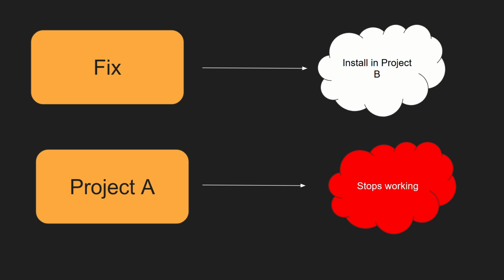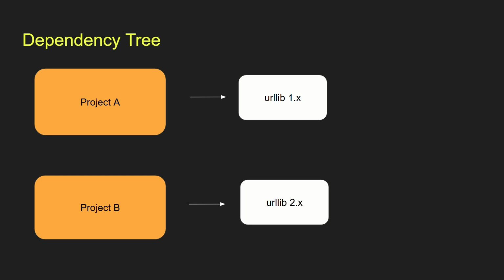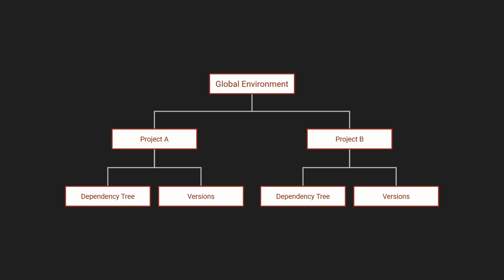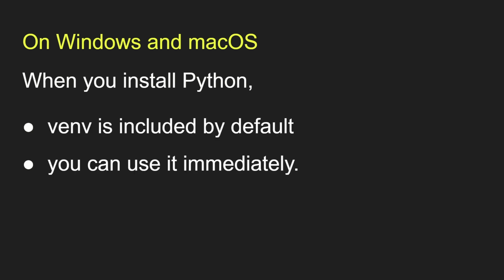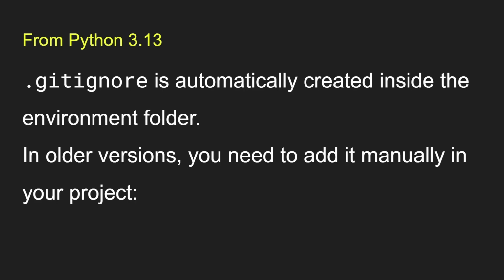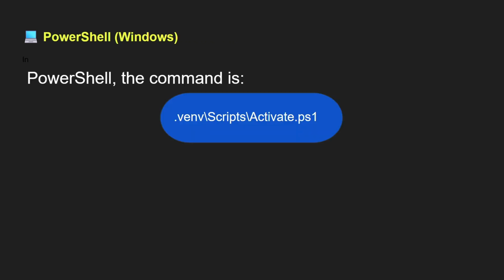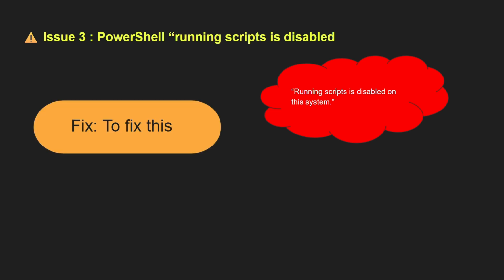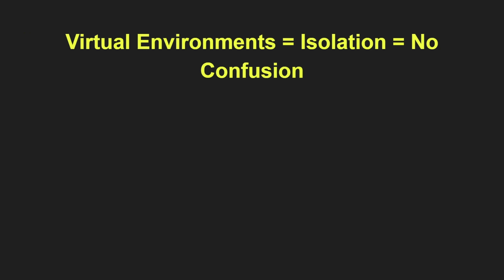Python Virtual Environment Explained (venv, pip, dependencies) | Fix Python Errors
Struggling with Python environments, pip confusion, or packages breaking randomly?
This video explains Python Virtual Environments in the simplest and most practical way.

We don’t just run commands — we break down what’s actually happening underneath.

Timestamps:

0:00 – Why Python projects break (The problem)
1:12 – What is the Global Environment?
1:49 – Understanding Dependencies & Version Conflicts
3:13 – What PIP actually does (and doesn't do)
4:31 – The "Kitchen" Analogy: Why isolation matters
5:56 – How Virtual Environments solve the problem
6:58 – Checking for venv (Standard Library vs. Linux)
8:58 – How to create a Virtual Environment
9:33 – Best Practices: .gitignore and sharing projects
10:45 – Activation: How it works internally
11:25 – ISSUE 1: Command Prompt Activation (Windows)
12:14 – ISSUE 1: PowerShell Activation (Windows)
12:40 – ISSUE 1: Mac/Linux Activation
13:08 – ISSUE 2: "No such file" & Permission Denied Errors
14:22 – ISSUE 3: PowerShell Execution Policy Fix
15:04 – ISSUE 4: "Python is not recognized" Error
16:37 – How to Deactivate & Switching Workspaces
17:28 – What’s coming in the next video

📚 What you’ll learn:
What is a virtual environment in Python
How pip works internally
What dependencies and dependency trees mean
Why version conflicts happen
How venv isolates your projects
How activation actually works

If you’ve faced issues like:

ModuleNotFoundError  - after installing packages
pip install works but code fails
Different behavior across projects

👉 This video will fix that confusion.

🚀 Next Video (Don’t Miss)

We’ll cover:

Errors while installing dependencies
System vs User Python
pip vs conda
VS Code environment confusion

💡 Perfect for beginners, students, and developers working with Python.